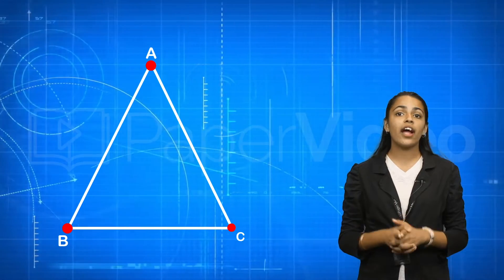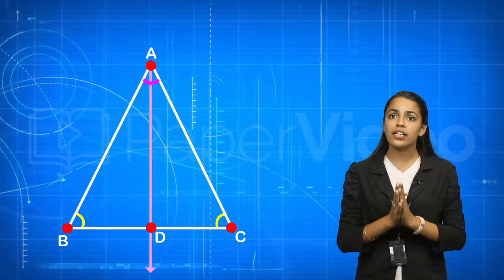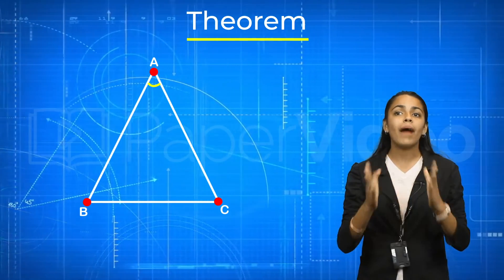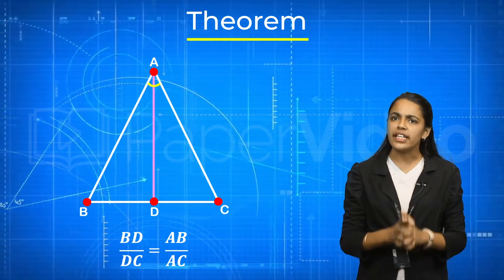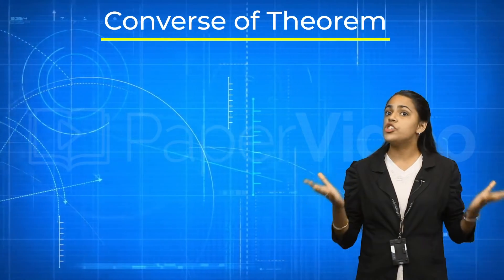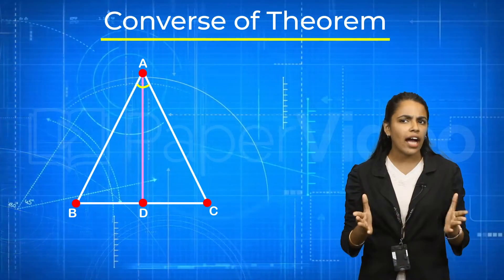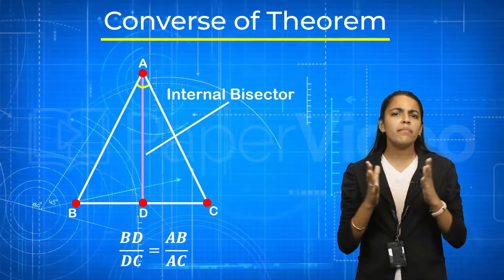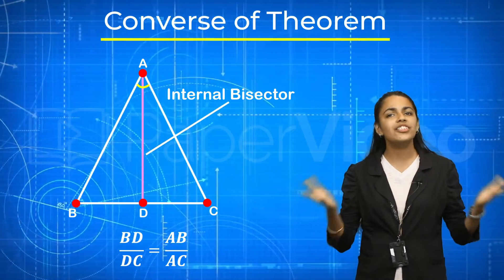Internal bisectors of an angle of a triangle and its converse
In this video, we will learn about the Internal bisectors of an angle of a triangle and its converse in detail